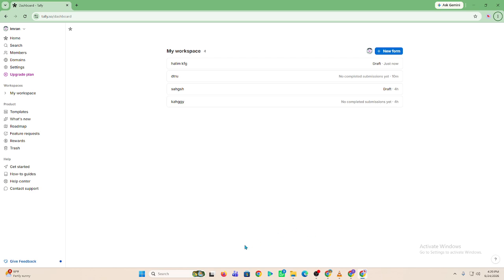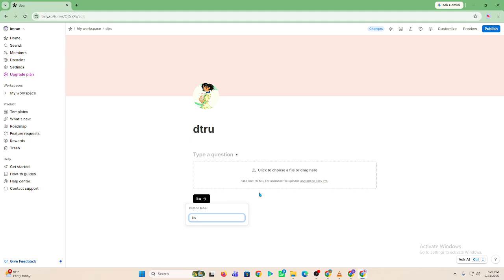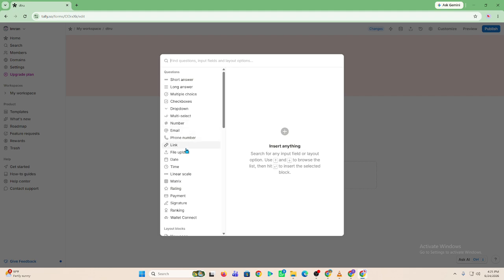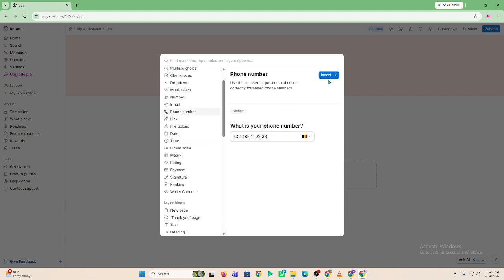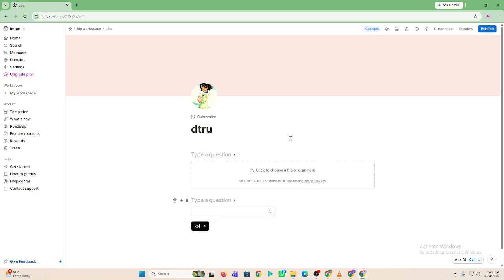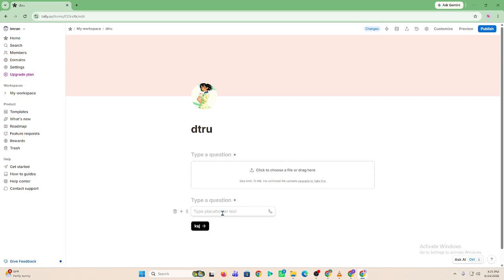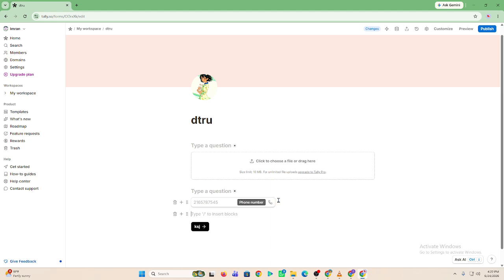How to Add File Upload Fields in Tally Forms Full Guide 2026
Learn how to add file upload fields in Tally Forms with this complete 2026 guide. Tally Forms makes it easy to collect documents, images, PDFs, resumes, assignments, and other files directly through your online forms. In this step-by-step tutorial, you'll learn how to add file upload fields, configure upload settings, manage file submissions, set file restrictions, and organize uploaded content efficiently. Whether you're a business owner, recruiter, educator, freelancer, marketer, or beginner, this guide covers everything you need to know about file uploads in Tally Forms. You'll also discover best practices for secure file collection, user experience, workflow automation, and data management. Follow this full guide to create professional forms with file upload capabilities in 2026.